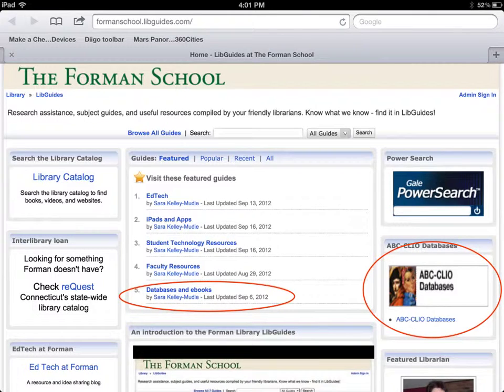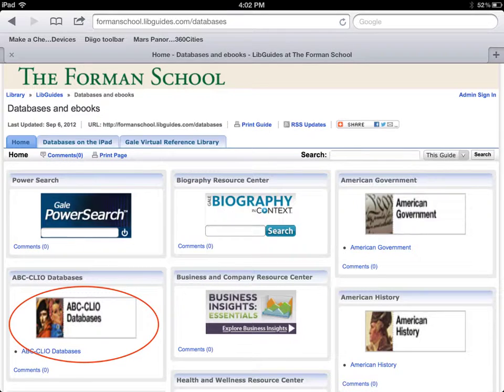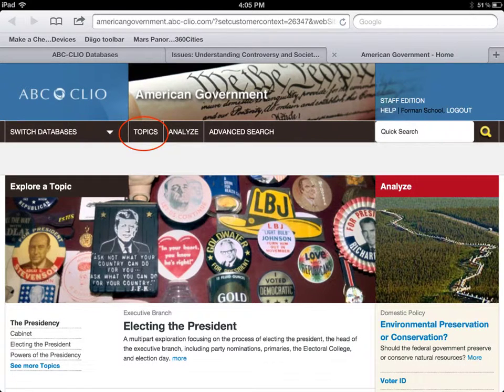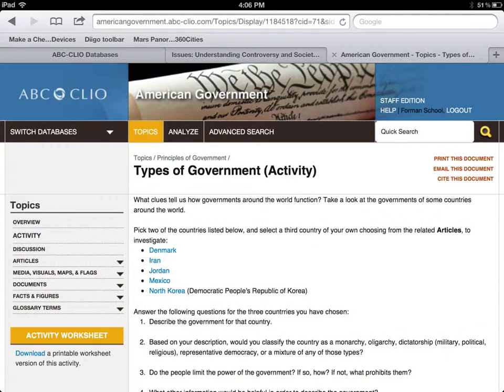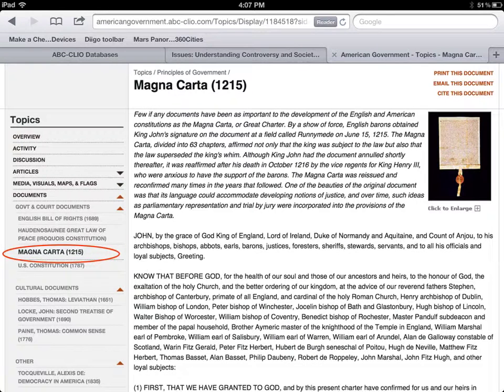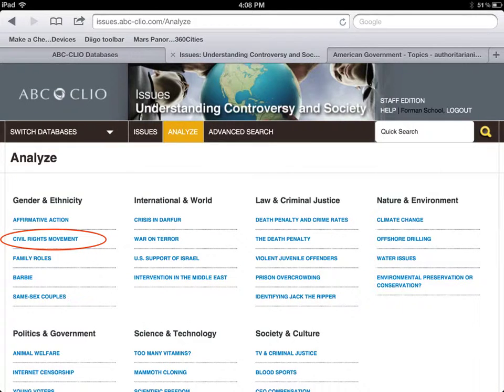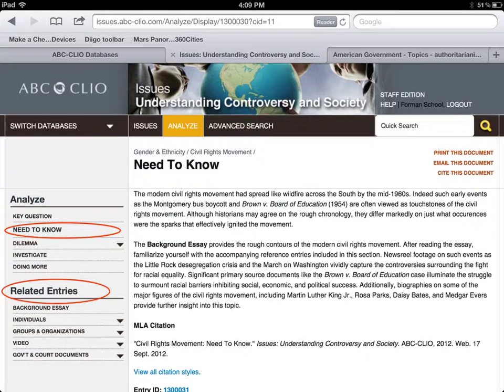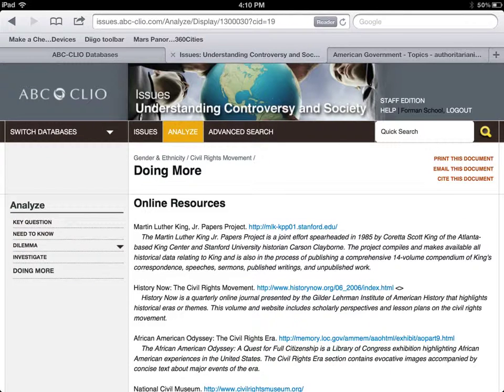An overview of the ABC-CLIO Databases